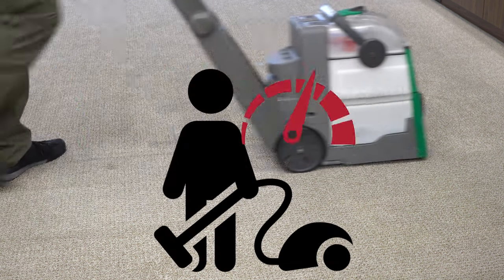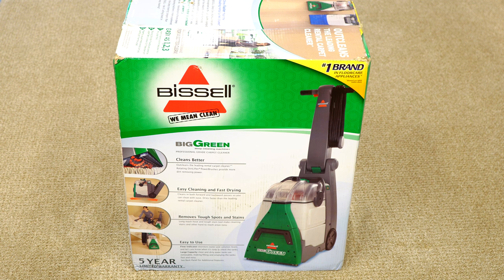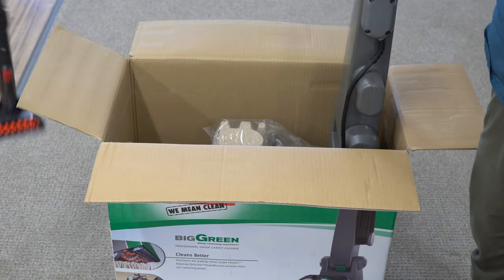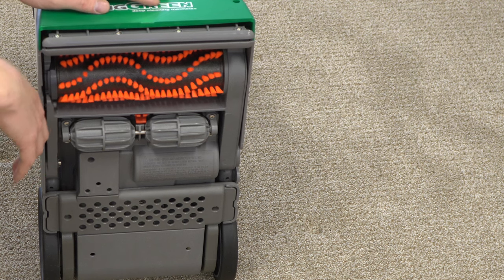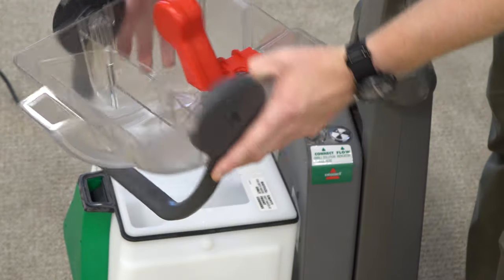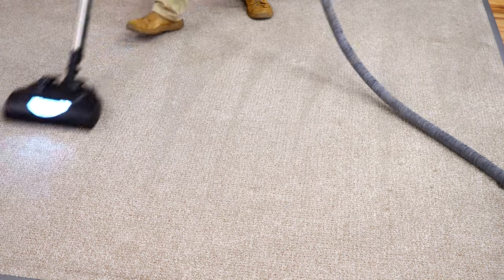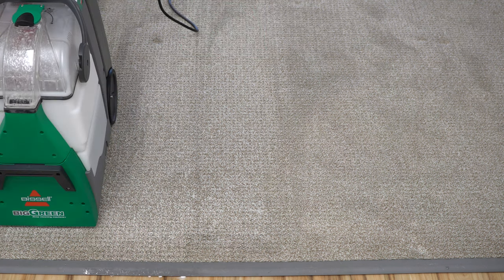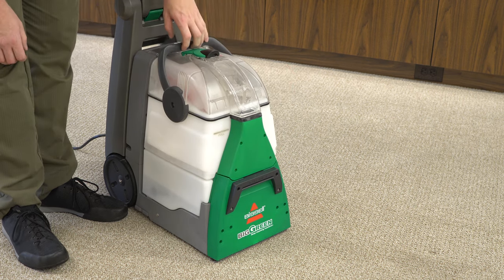Bissell Big Green Machine Carpet Cleaner Review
Bissell Big Green Machine 86T3 B0336 Carpet Cleaner Review & Unboxing